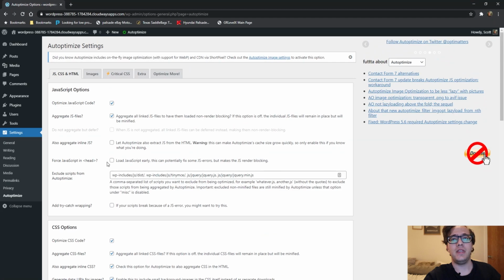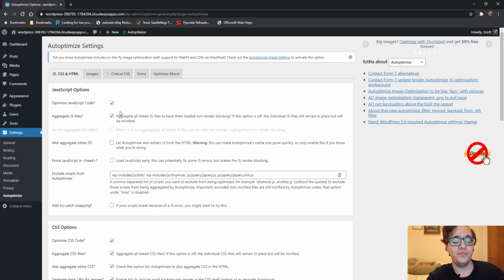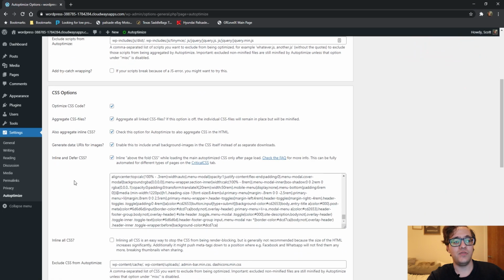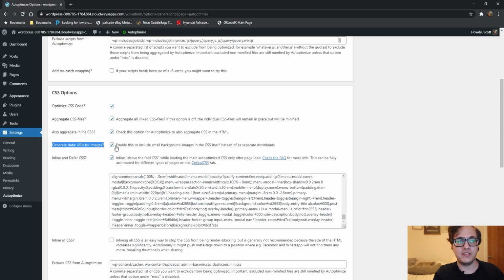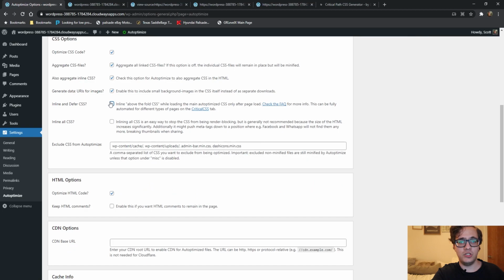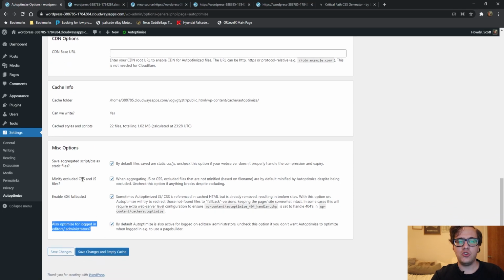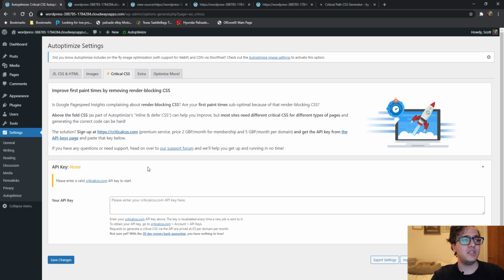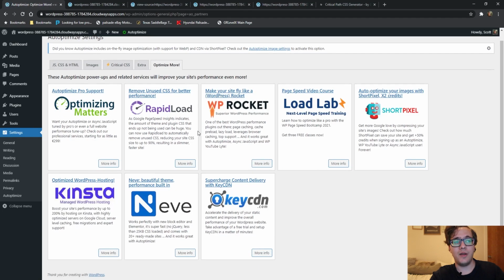Autoptimize Tutorial 2021 - How To Setup Autoptimize Plugin - Autoptimize Plugin Tutorial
With core web vitals around the corner, it's important to understand the changes in Autoptimize and their impacts on your performance. The most important thing to remember is, to disable lazy loading for the first few images on your site. This should always at least be 2 (one for your logo and one for the featured image) but remember to count to exclude all the above-the-fold images to avoid issues with CLS and improve LCP.